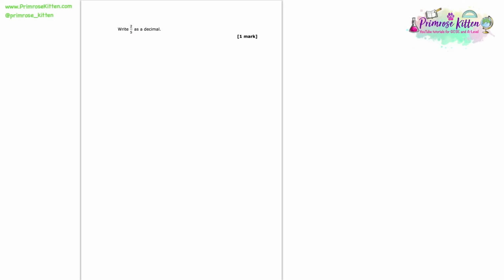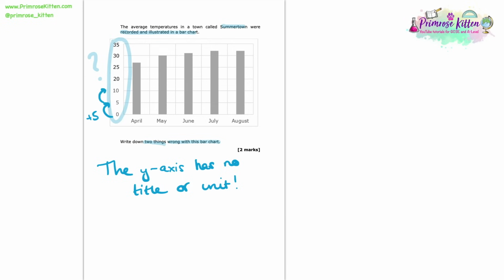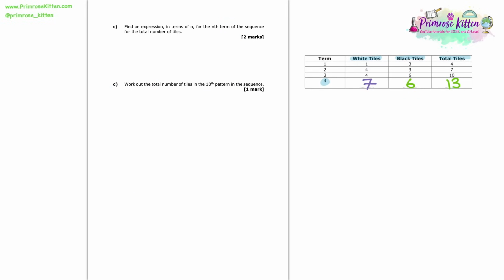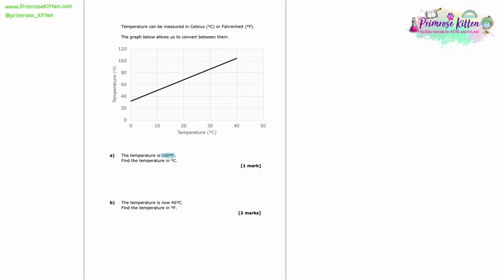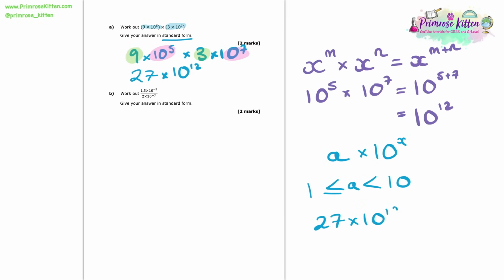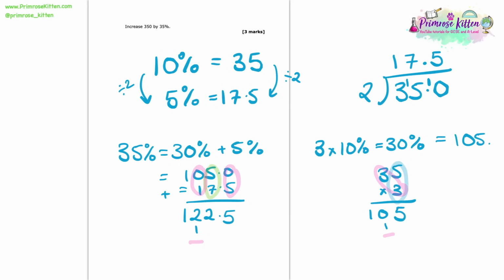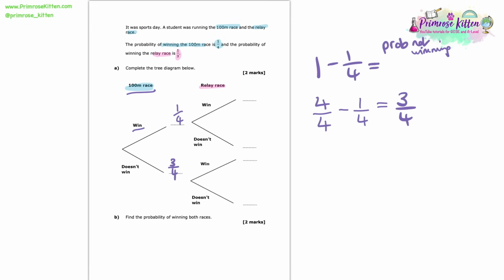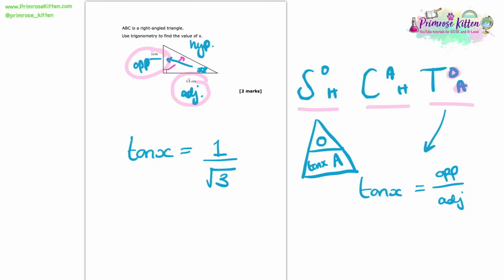AQA | GCSE Maths | Foundation | Paper 1 | 2024 Predicted Paper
2025 predicted exam papers for GCSE and A-Level downloads video walkthroughs in description | Biology, Chemistry, Maths, English, History, Geography, Sociology, Psychology and more!

2025 Predicted Exam Paper Walkthroughs Playlist These are full walkthroughs of all the predicted papers that have been written for 2025.